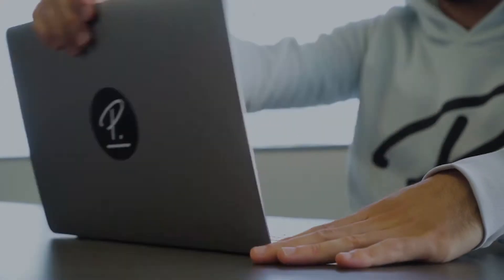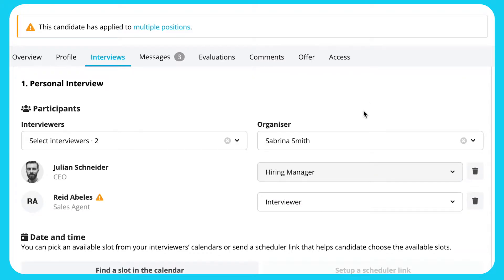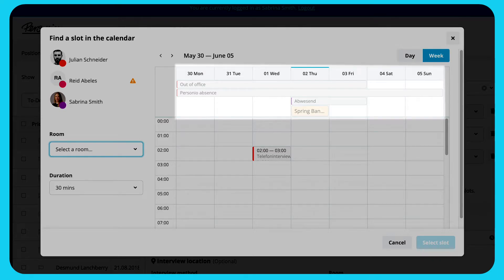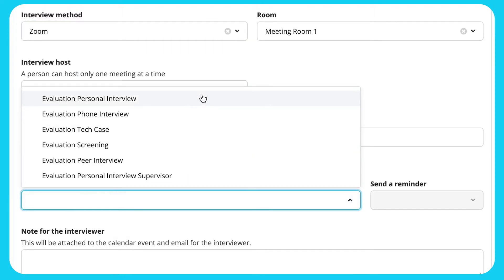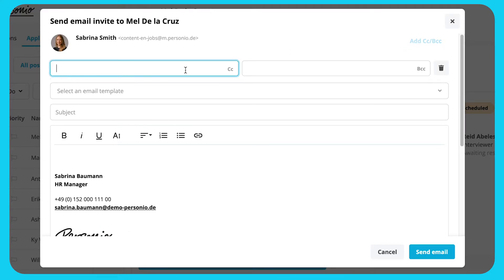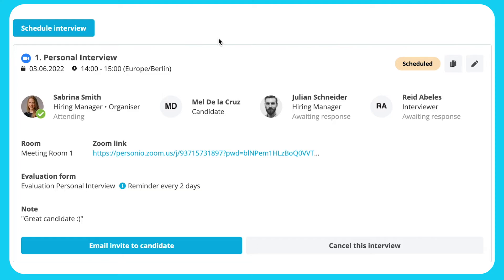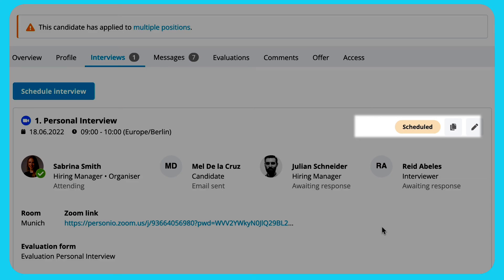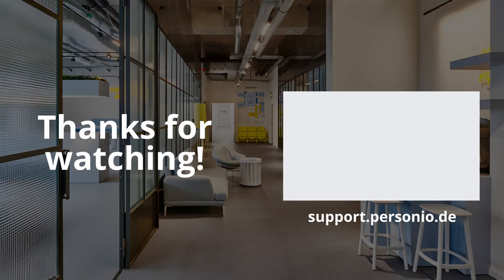Schedule Interviews Using the Integrated Calendar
This video describes how to schedule interviews using Personio’s integrated calendar, Cronofy.

00:00 Intro
00:15 Creating The Interview
01:10 The Calendar View
01:53 Inviting The Interviewers
02:14 Sending The Interview Details
03:32 The Interview Status

Personio gives HR teams time to focus on what really matters: People.